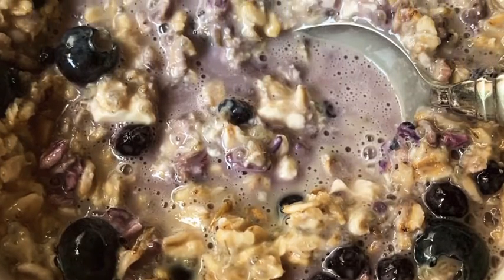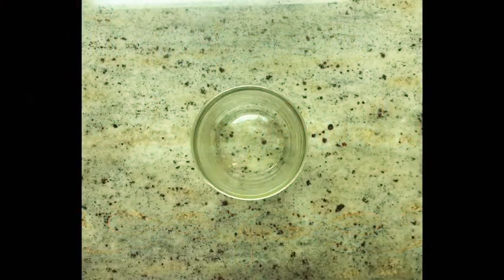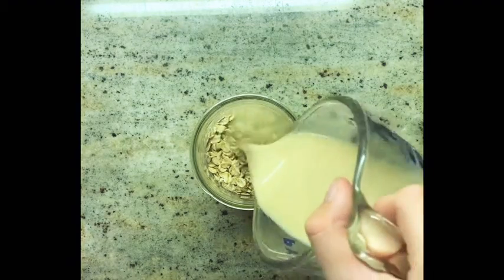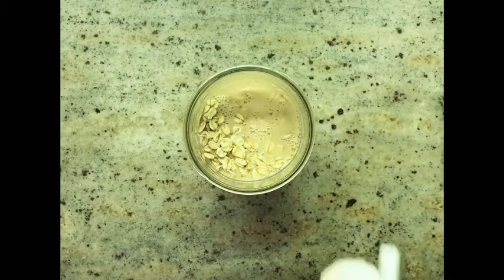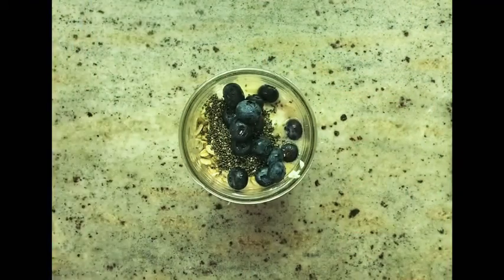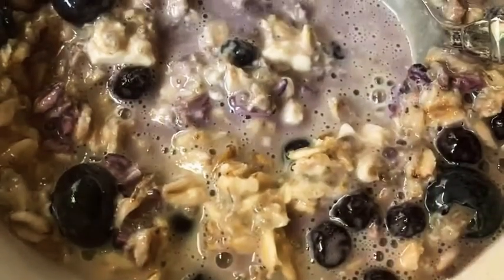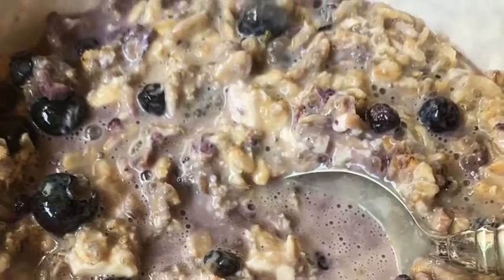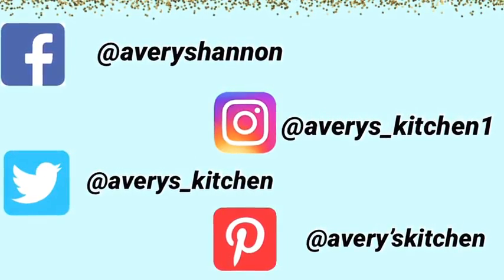Delicious blueberry overnight oats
Blueberry overnight oats

Ingredients:

• 1/2 cup of oats
• 3/4 cup of milk (I used oat milk)
• 1 tablespoon of cream cheese
• 2 tablespoons of maple syrup
• 1 tablespoon of chia seeds
• A splash of vanilla extract
• Blueberries to taste (I used fresh and frozen)

Instructions:

Mix all of the ingredients together. Let the mixture sit in the refrigerator overnight. Enjoy!